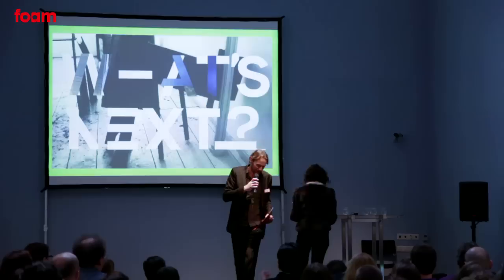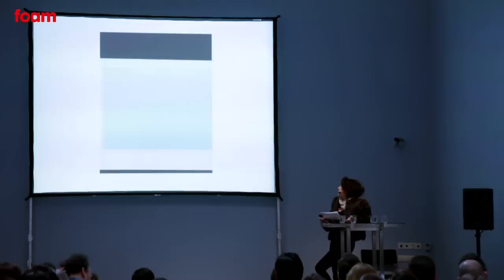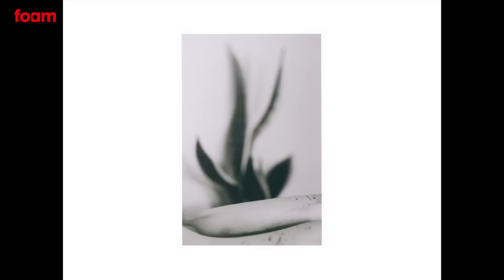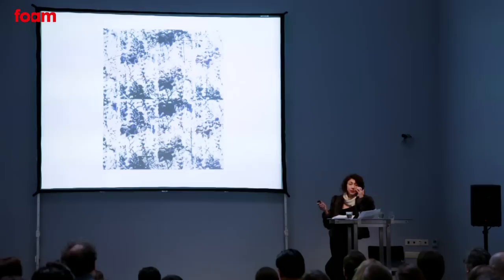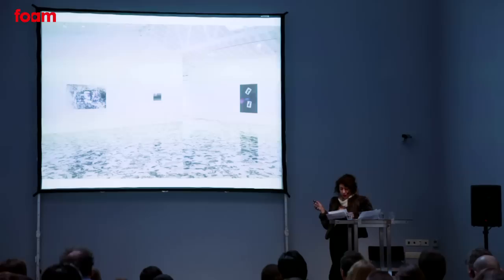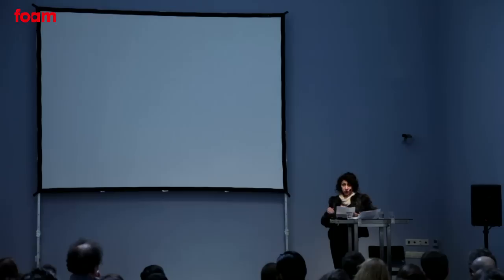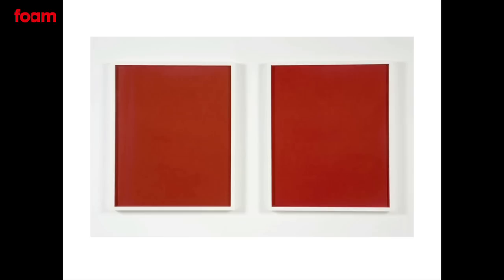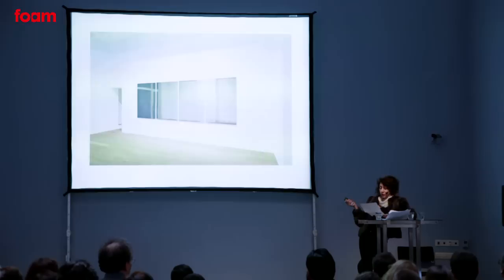Lisa Oppenheim, What's Next?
Lisa Oppenheim's presentation for the What's Next? expert meeting, held at Foam in Amsterdam.